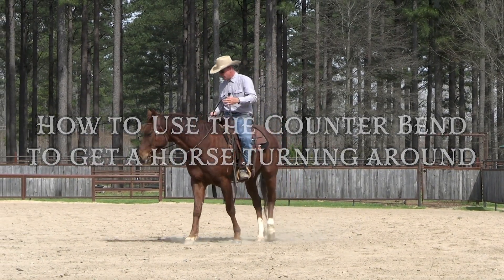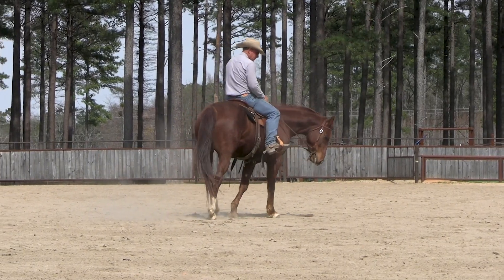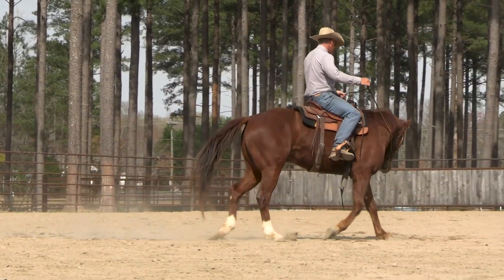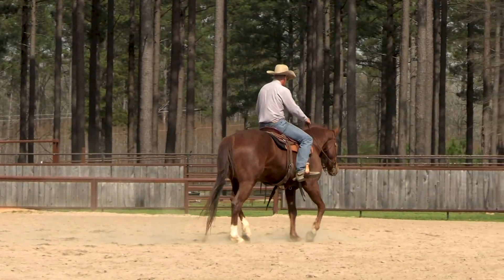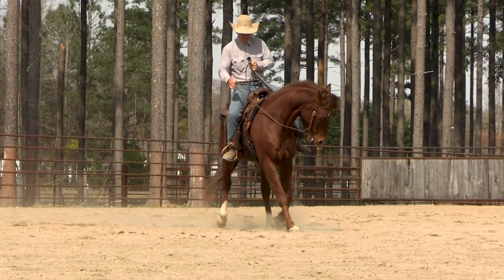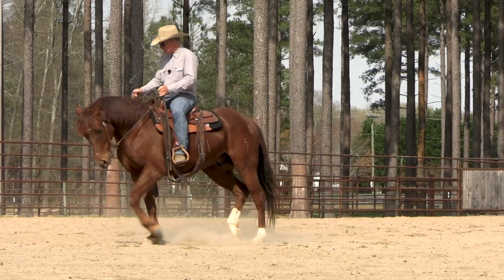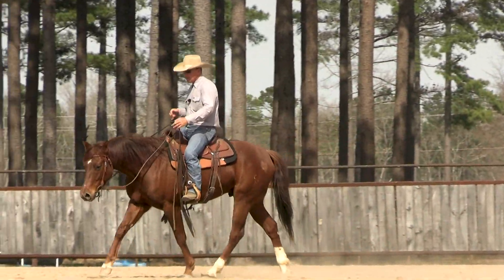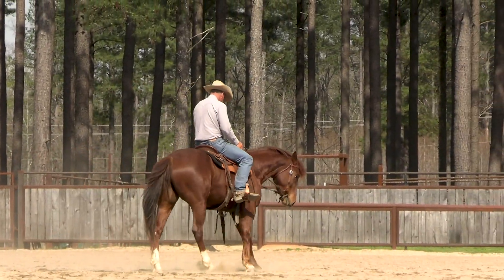How To Use the Counter Bend to Get a Horse Turning Around Preview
This is one of the best exercises out there for freeing up a horse's feet in the turn.  If your horse has trouble getting his front feet moving in the direction of the turn, this video will help.

In the video:

Counterbending

Turn arounds